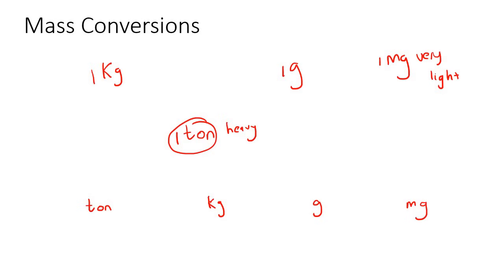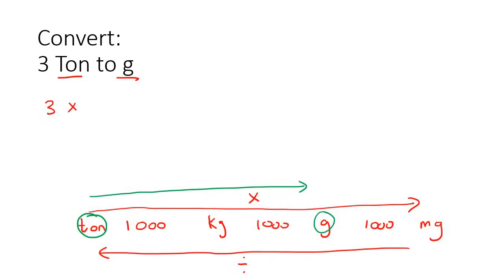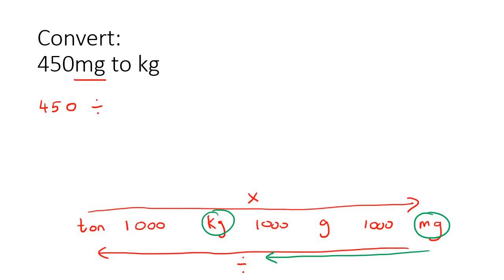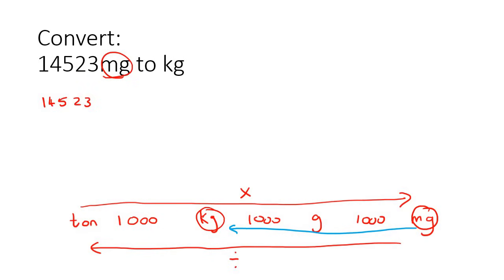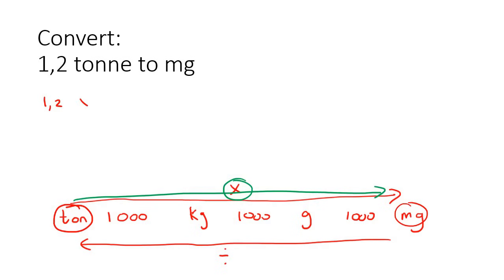Mass Conversions Maths Lit